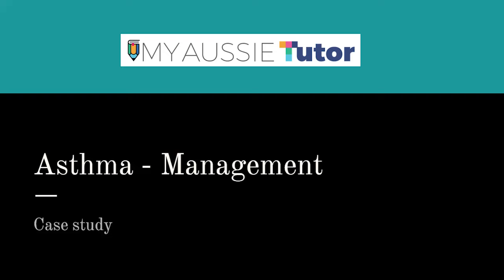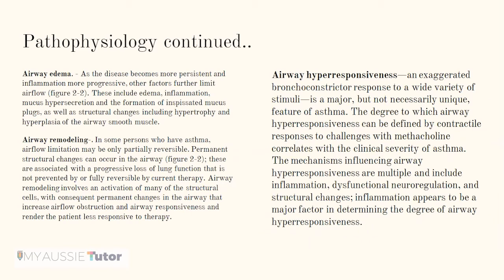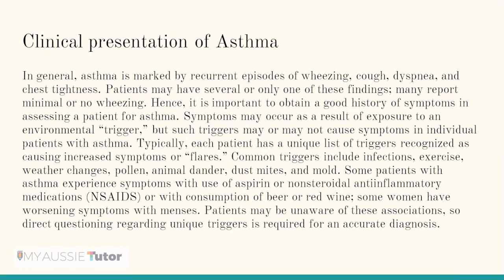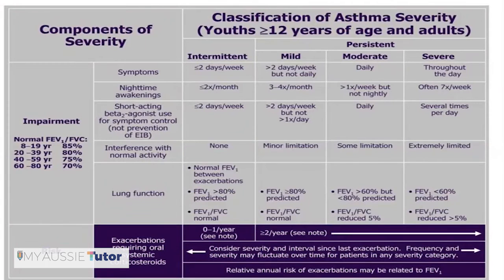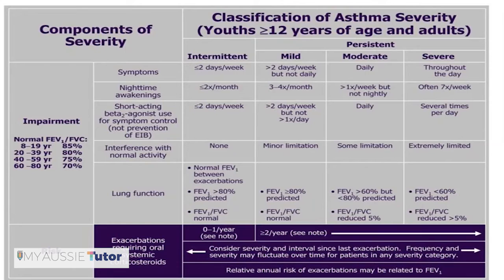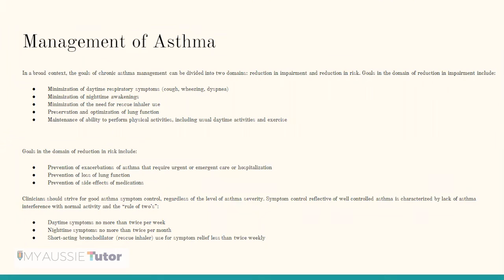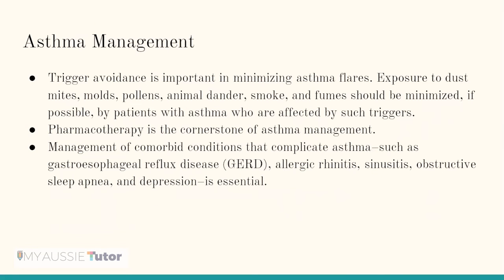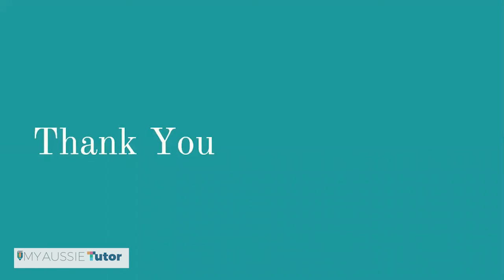Asthma management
This video talks about the pathophysiology and management of Asthma.